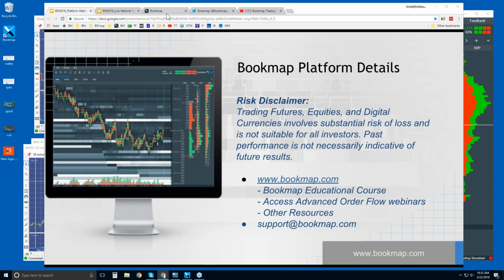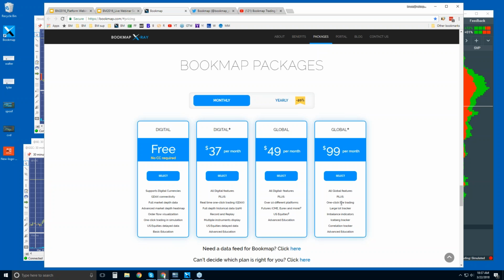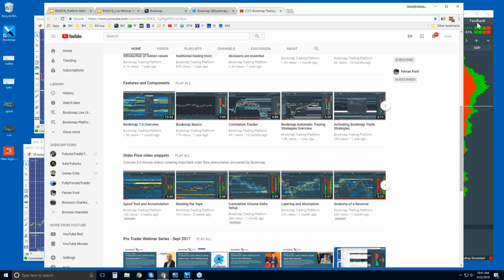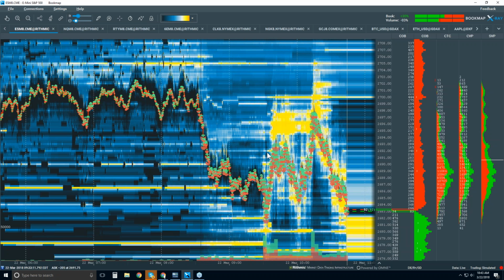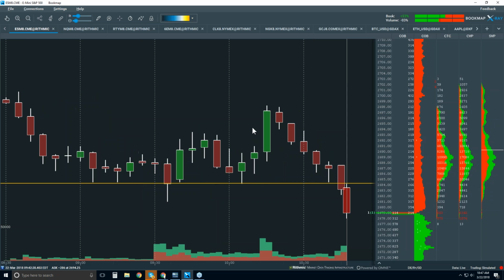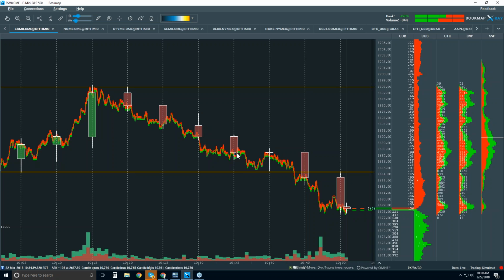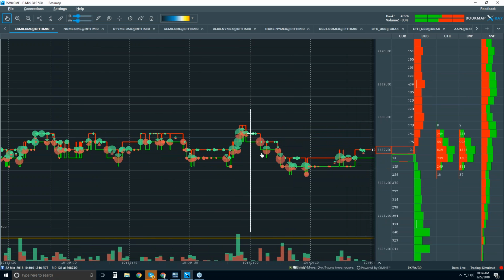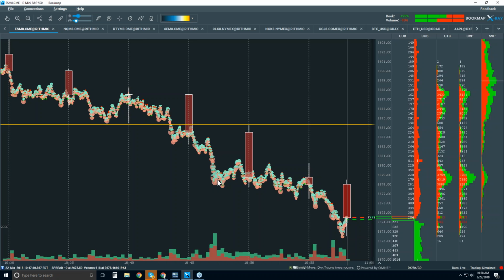2018-03-22 Bookmap Platform Details - Thur